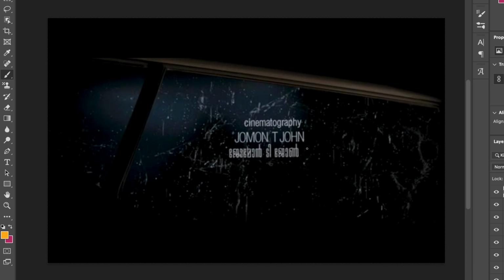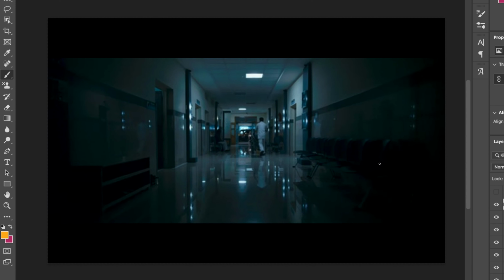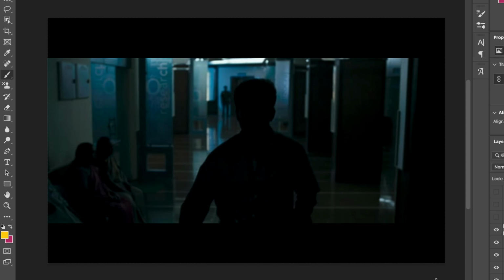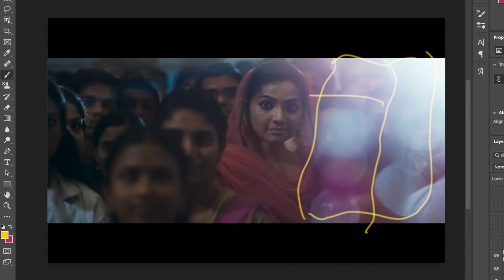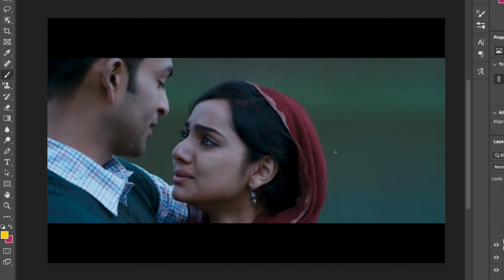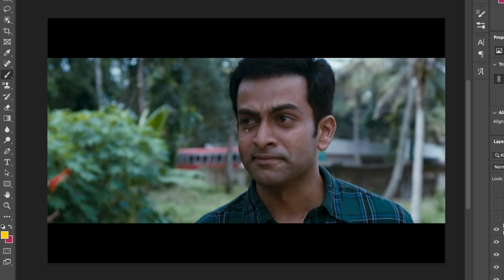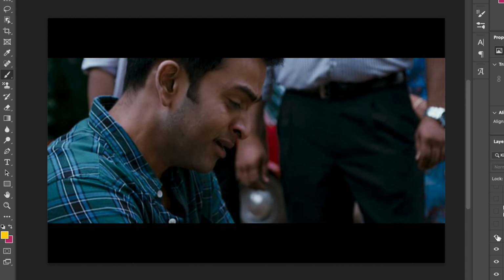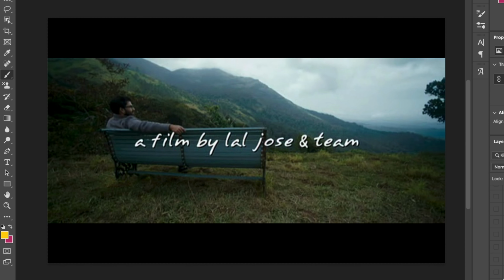Ayalum Njanum Thammil has Evergreen Cinematography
Ayalum Njanum Thammil: A Captivating Medical Drama | Prithviraj Sukumaran, Pratap Pothen, Rima Kallingal

Watch “Ayalum Njanum Thammil” – a powerful portrayal of the medical profession!
In this heartwarming film, Dr. Ravi Tharakan, a renowned cardiac surgeon, faces a life-altering situation when a traumatised girl’s surgery takes an unexpected turn. As accusations fly and media attention intensifies, Dr. Ravi’s commitment to ethics and his relationship with an irresponsible junior doctor come into focus.

Key Highlights:

* Stellar performances by Prithviraj Sukumaran, Pratap Pothen, and Rima Kallingal.
* Evergreen cinematography by Jomon T. John, who masterfully captures the essence of the medical world.
* A tale of compassion, ethics, and sacrifice that will leave you pondering.

👍 Why “Ayalum Njanum Thammil” is Worth Watching:
* Gripping plot twists that keep you engaged.
* Thought-provoking insights into the medical field.
* Prithviraj’s portrayal of the junior doctor adds depth to the narrative.